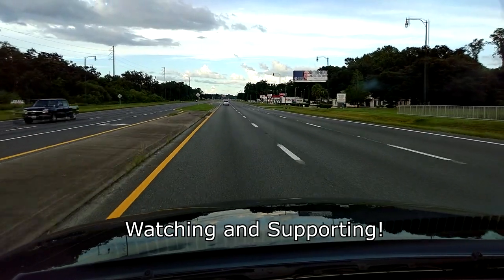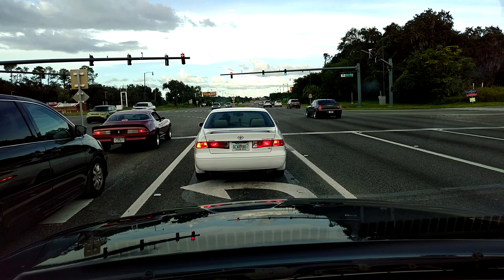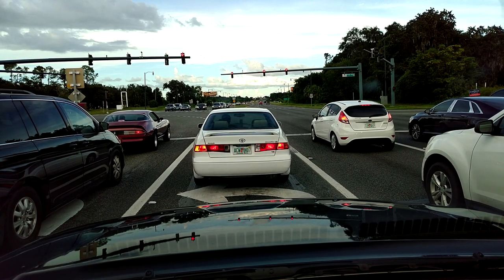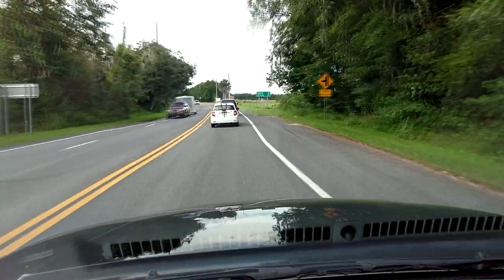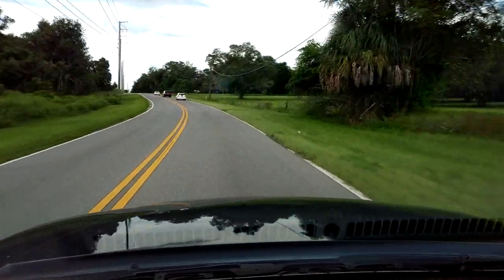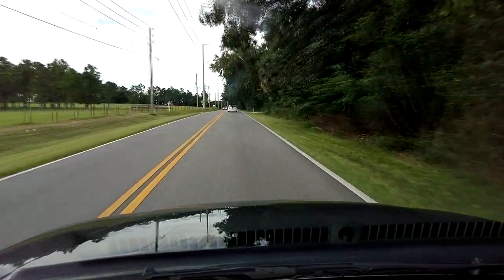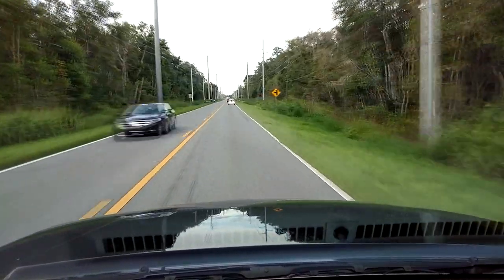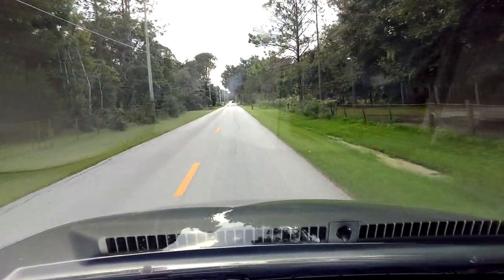Additional Delkin Fat Gecko Tests, Lawn Mower, Motorcycle, Truck - Ray Hayden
Ray Hayden here, discussing additional testing that did not go well on the Lawn Mower (too bad, nice low angle on that one!), Motorcycle - just a shaky mess, and in the truck for my cell phone. I have more testing to do, this is just an update on what did not work well today!